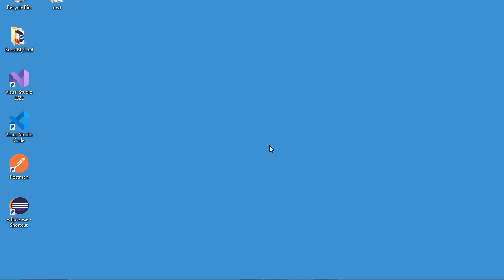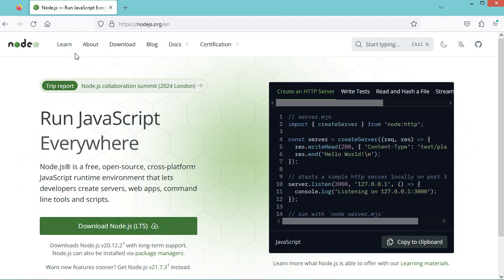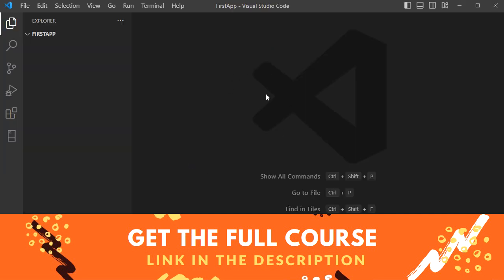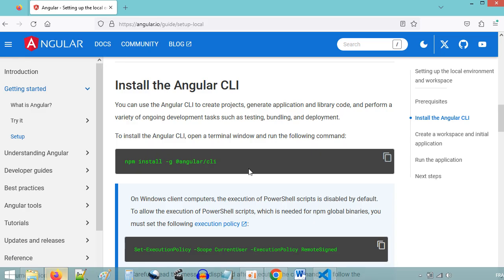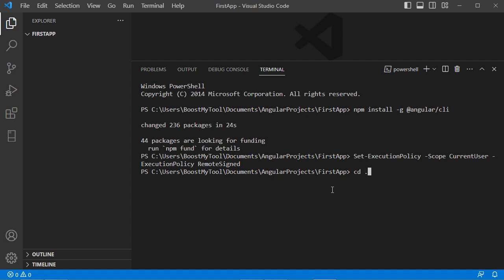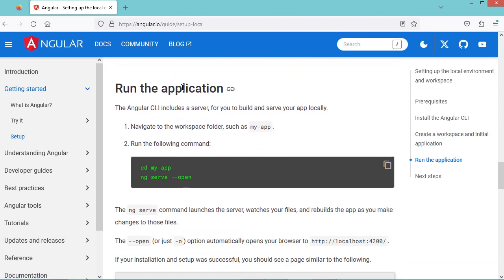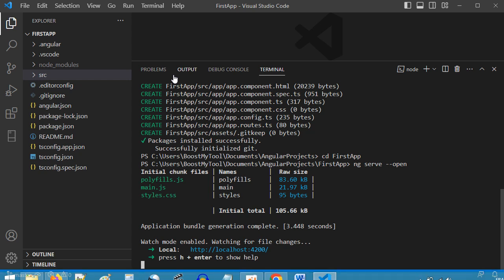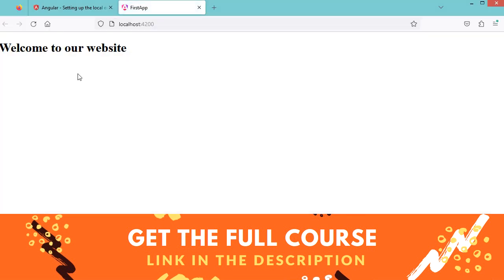Install Angular and Create your First Angular Application using Visual Studio Code | Angular Project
Create your First Angular Application using VS Code (vscode).

*Full Angular Course* : Not available yet